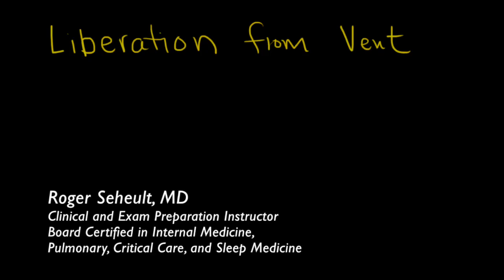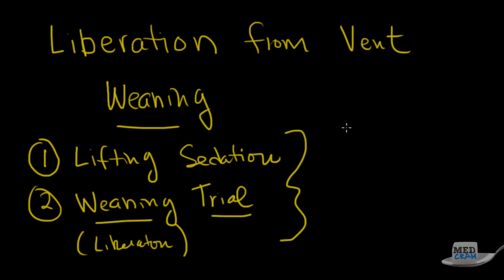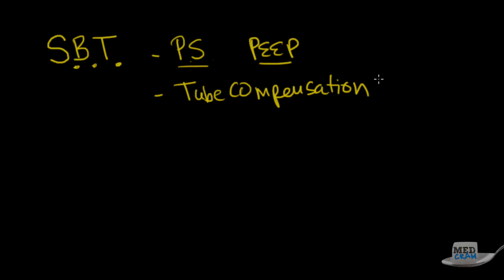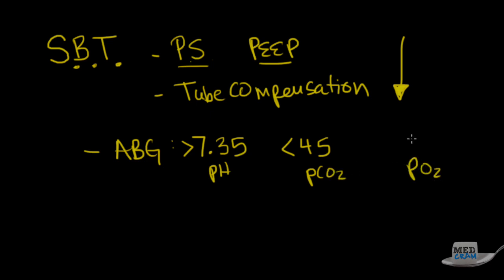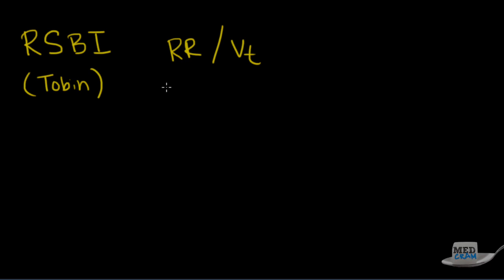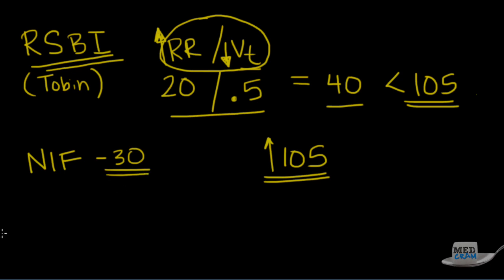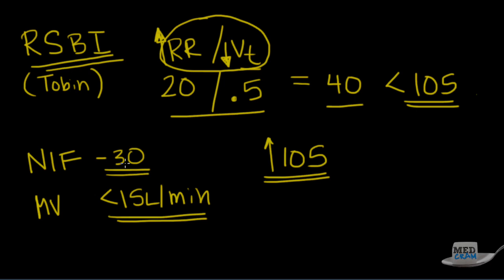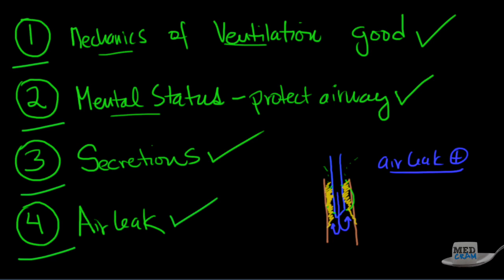Mechanical Ventilation Explained Clearly of MedCram.com | 5 of 5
Understand the process of liberating (weaning) patients from a mechanical ventilator and extubation with this clear explanation from Dr. Roger Seheult of
  Video 5 of 5 on mechanical ventilation.